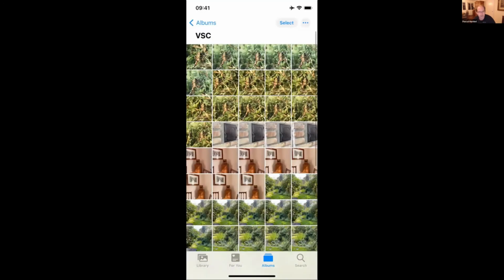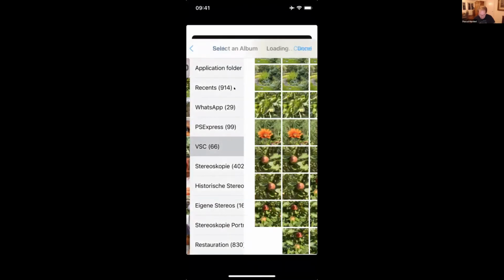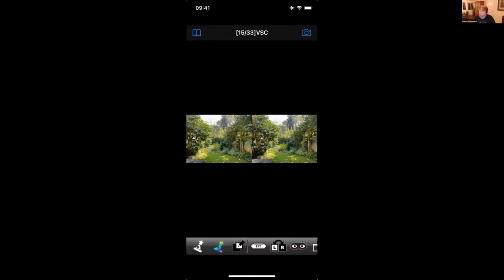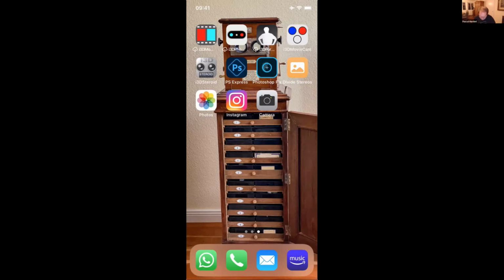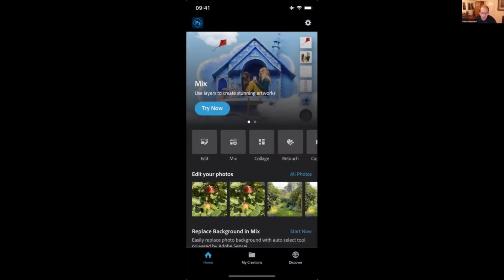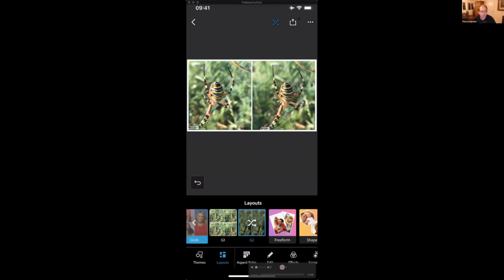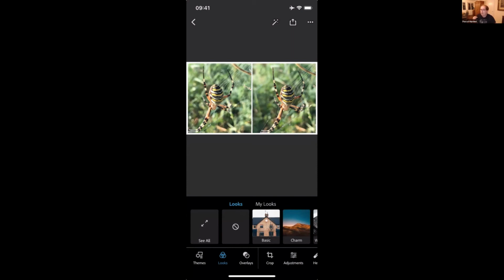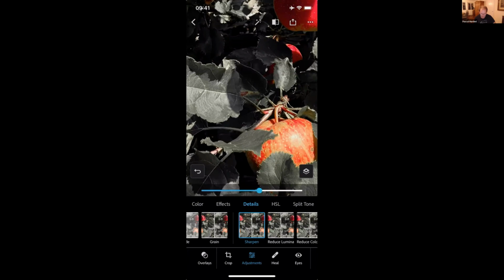Pascal Martiné - Stereophotography to go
Pascal shows in this tutorial how to create side-by-side stereo photos entirely on your smartphone